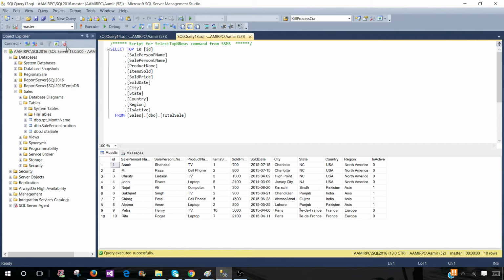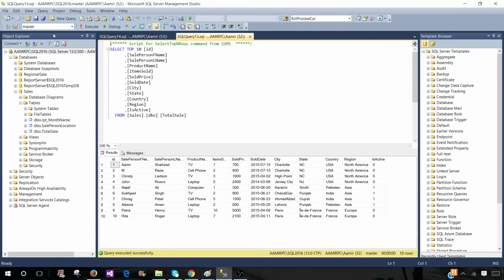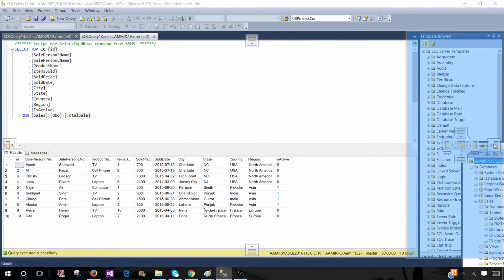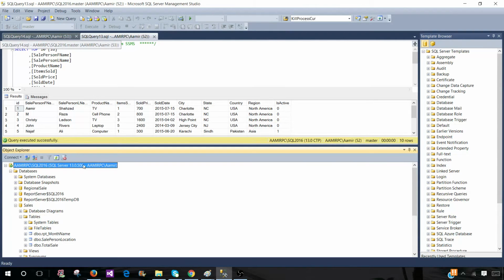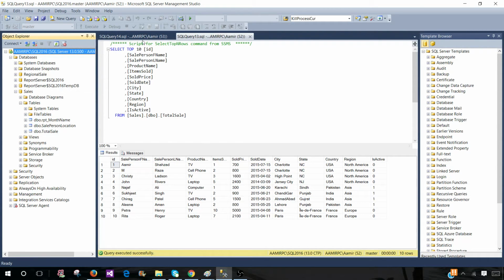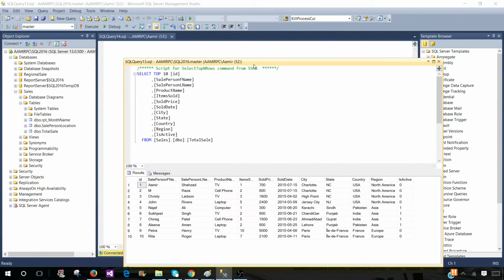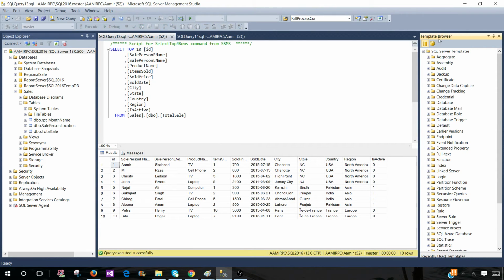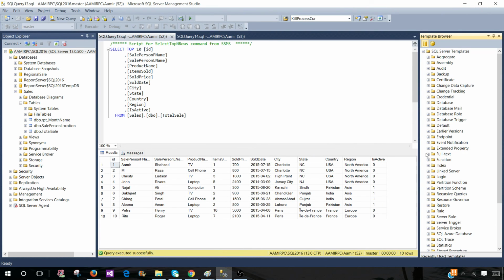How to Dock / UnDock Query Windows and Other Tabs in SSMS - SQL Server / T-SQL Tutorial Part 21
How to Dock / UnDock Query Windows and Other Tabs in SSMS - SQL Server / T-SQL Tutorial

Scenario:

I am multiple Monitors, it is possible for me to take Query Windows and other tabs to different Monitors from SQL Server Management Studio(SSMS)?

Solution:

Choose the Tab or Query windows and then Keep pressing Left mouse button and move to where you like. You can move to different location inside SSMS or you can completely take to other monitor as stand alone window.

Once you want to bring it back, Press the mouse left button and dock back to place where you like.